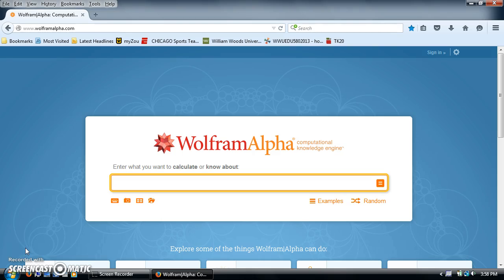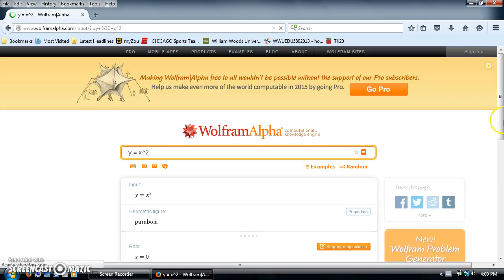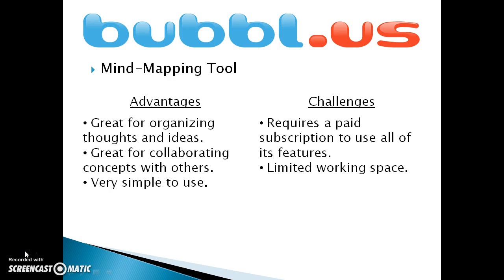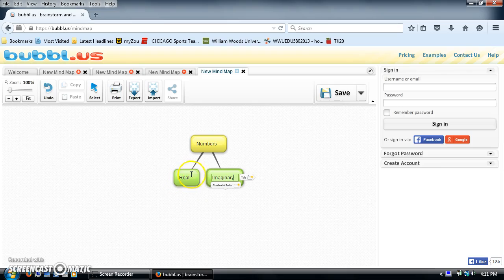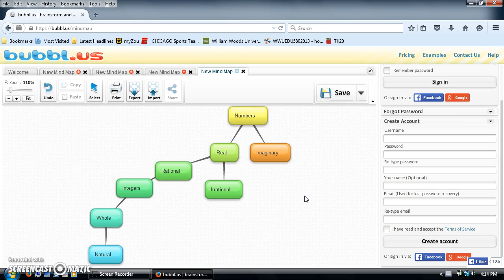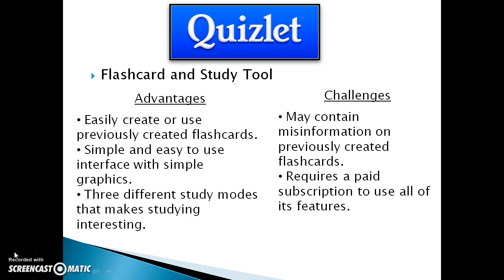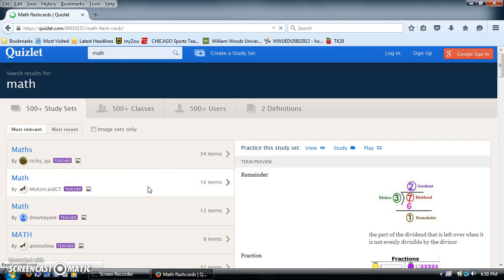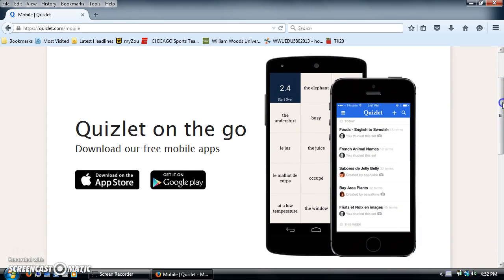Edu 580 Final Project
Take a look at some Web 2.0 Tools and Mobile Apps.